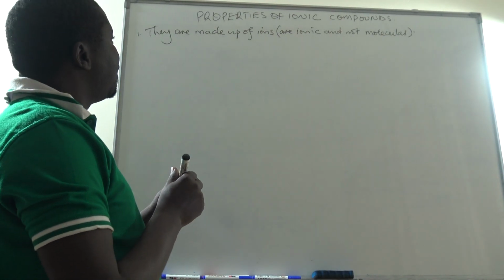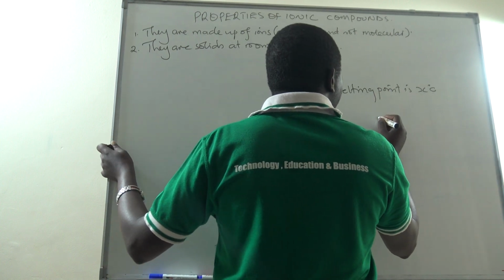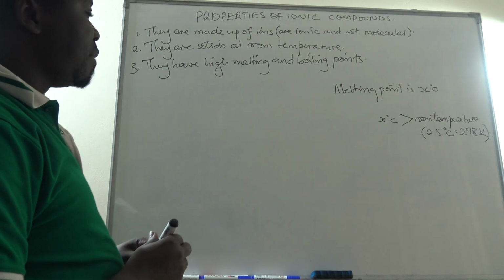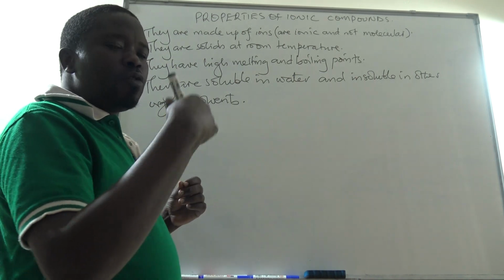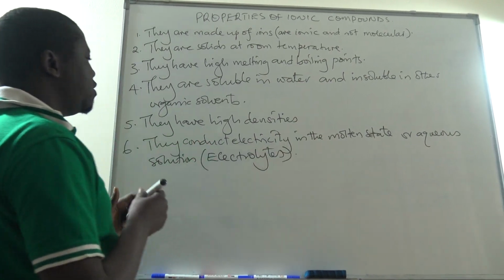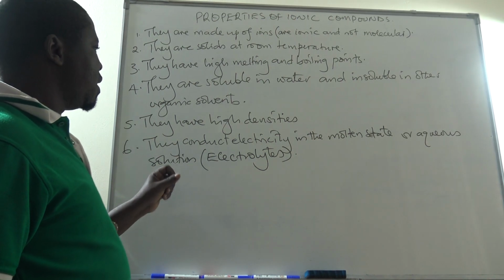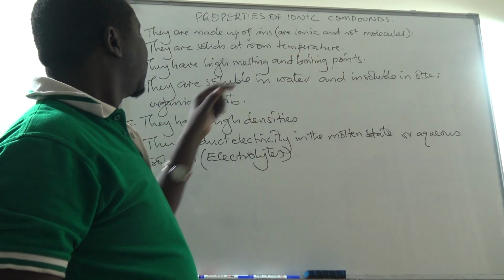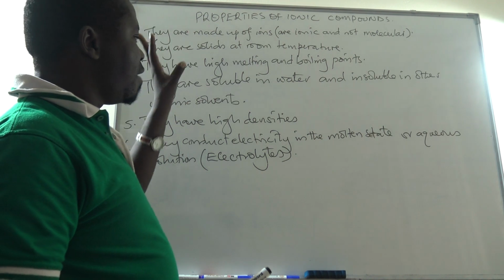PROPERTIES OF IONIC COMPOUNDS